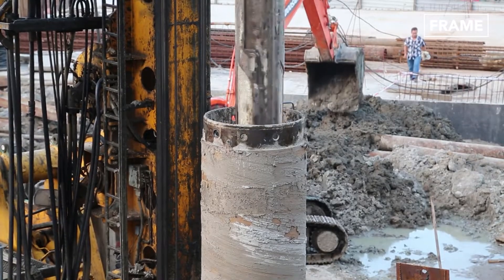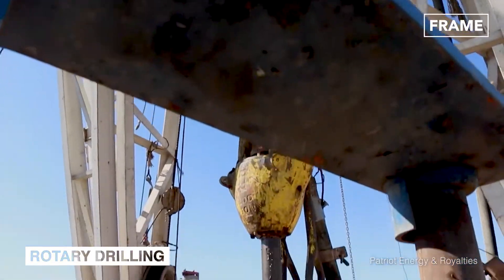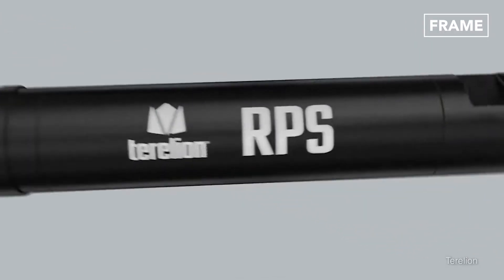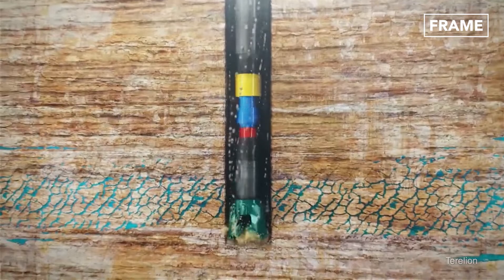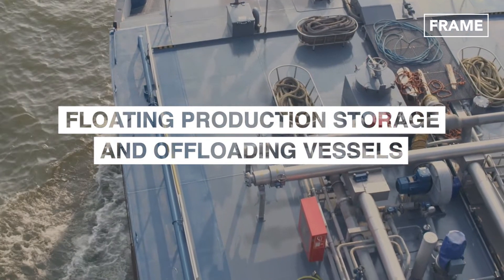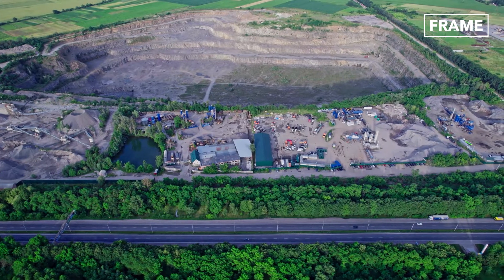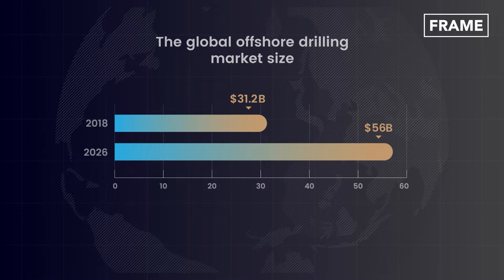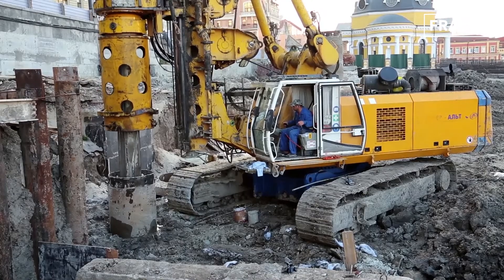The Extreme Technology Process Behind Modern Monstrous Drilling Rigs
Welcome back to the FRAME channel for a feature on the exploration of energy solutions under the earth by the different methods of drilling through advanced machinery.